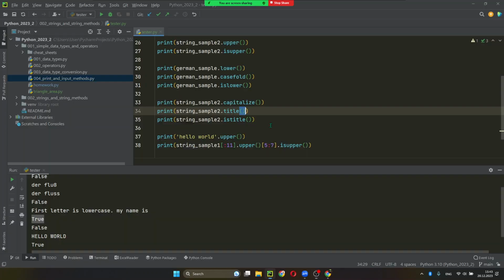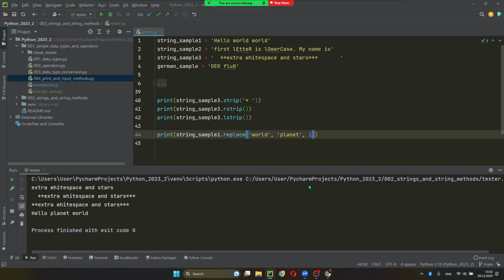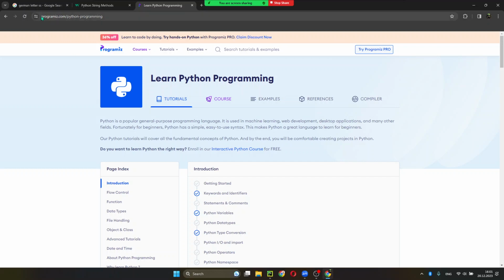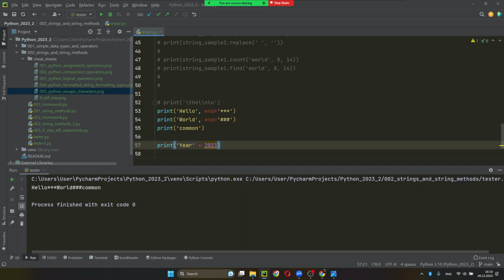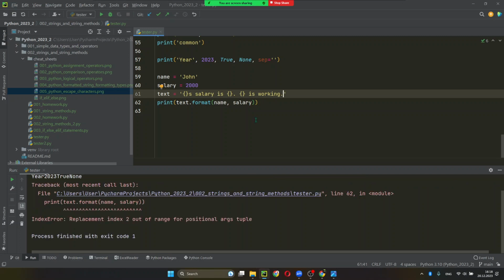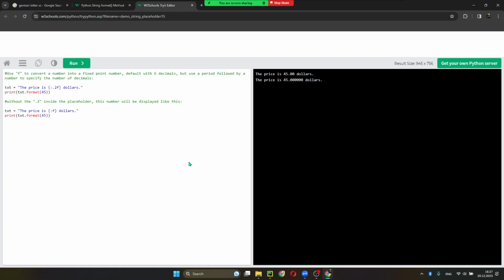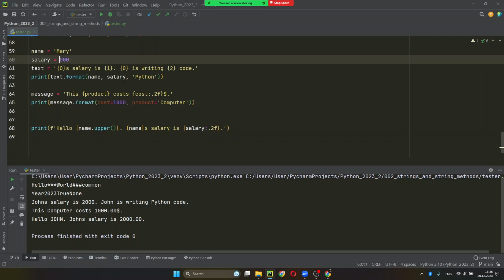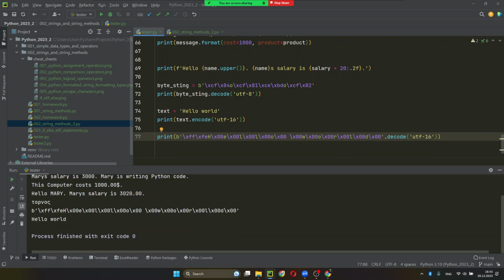Introduction to Python - lesson 3 - using strings (part 2)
This Python tutorial offers a comprehensive guide to working with strings, covering a wide range of essential methods for manipulation and formatting. You will learn how to clean up strings by removing unwanted characters, replace specific parts of a string, and count or find substrings. The video also explores various techniques for formatting strings, from using the print() function's built-in parameters to the powerful .format() method and the modern, highly recommended f-string syntax.

Timestamps

0:01:57 - Removing leading/trailing characters with .strip().
0:05:49 - Using .rstrip() and .lstrip() for one-sided stripping.
0:07:02 - Finding and replacing substrings with .replace().
0:09:59 - How to delete characters using .replace() with an empty string.
0:11:32 - Counting substring occurrences with .count().
0:14:02 - Finding the starting index of a substring with .find().
0:15:52 - Recommended resources (W3Schools, Programiz) for exploring more string methods.
0:21:33 - Understanding escape characters like \n (newline) and \t (tab).
0:24:43 - Customizing the print() function with the end parameter.
0:28:33 - Controlling spacing in print() with the sep (separator) parameter.
0:30:55 - Formatting strings with the .format() method.
0:36:15 - Using positional indexes ({0}, {1}) in the .format() method.
0:39:05 - Using keyword arguments in the .format() method for improved readability.
0:43:38 - Applying special formatting codes (e.g., :.2f for floats).
0:50:32 - Introduction to f-strings, the modern and preferred way to format strings.
0:58:35 - Brief explanation of byte strings and .encode() / .decode() methods.